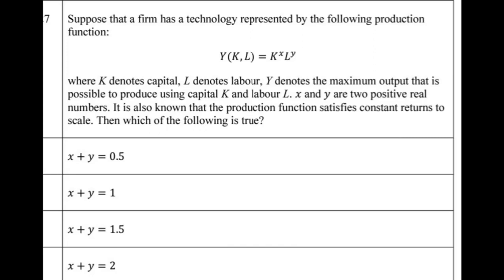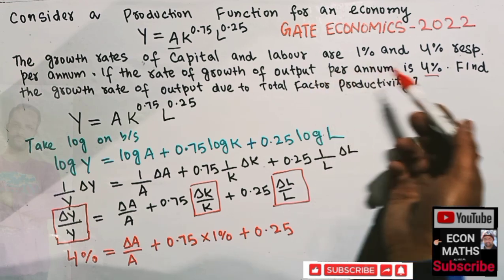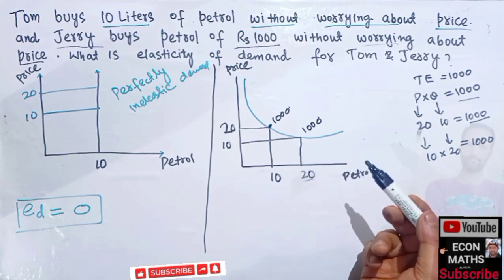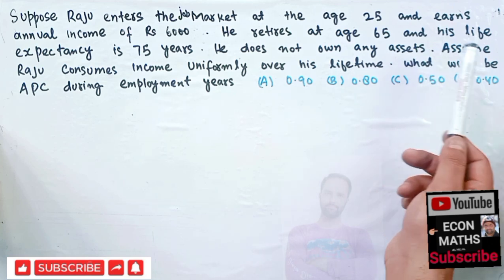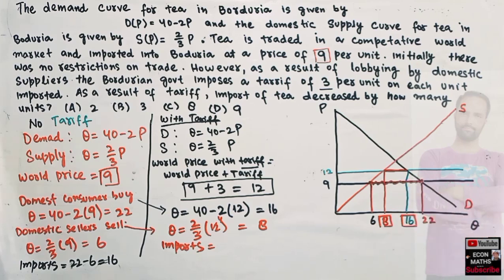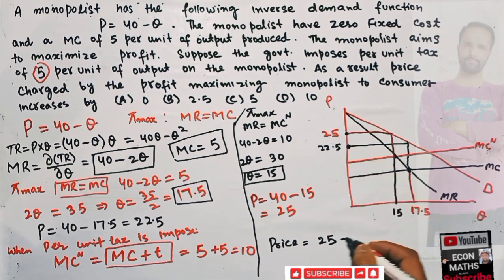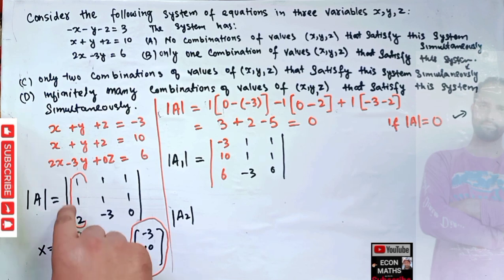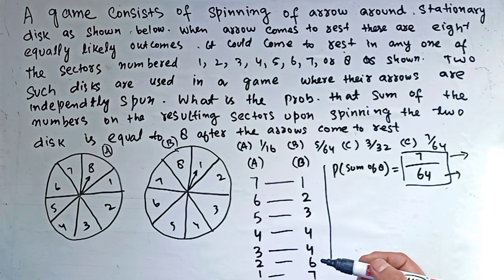GATE ECONOMICS 2022 Solved Question paper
The exam for GATE  Economics PAPER  was conducted on 6th February 2022. level of paper was Moderate and most of the questions were from econmetrics statistics and mathematical economics . overall the standard of the paper was good as is expected in IITS

JAM ECONOMICS

Mathematical Economics

Microeconomics

IS-LM MODEL